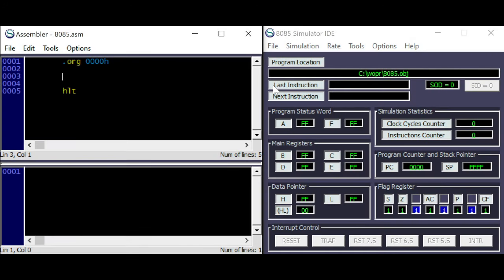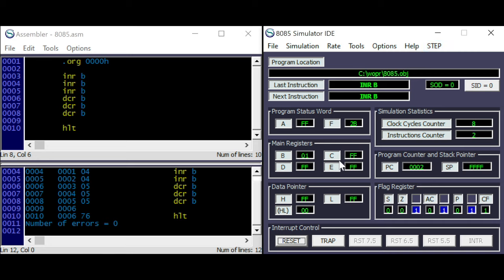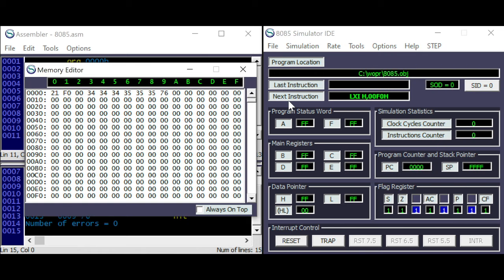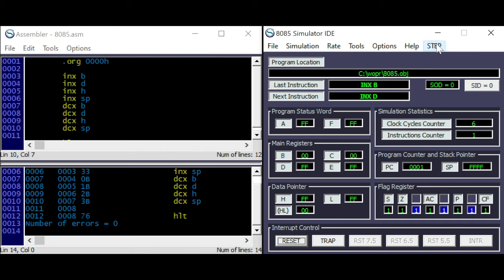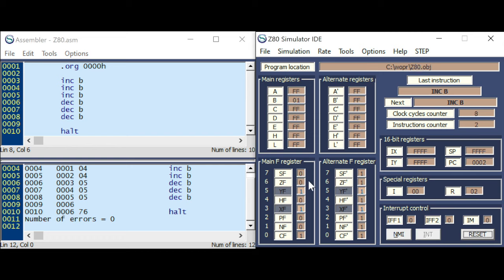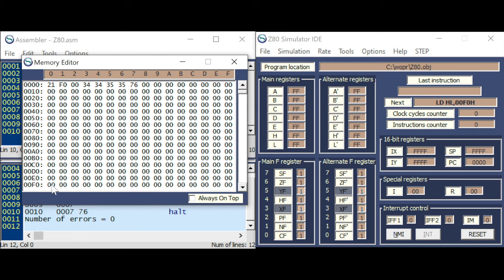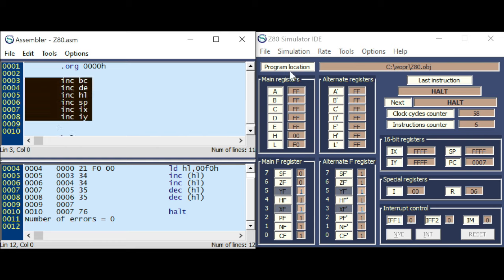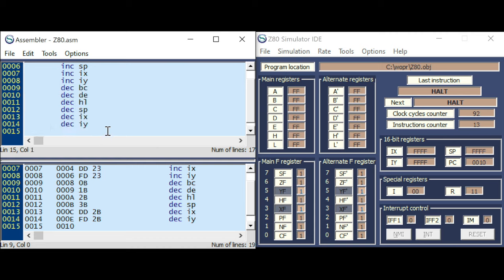Part IX of programming the Intel 8080, 8085 and Zilog Z80 in Assembler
This video is about programming the Intel 8080, 8085 and Zilog Z80 in Assembler

8-Bit and 16-Bit incrementation and decrementation